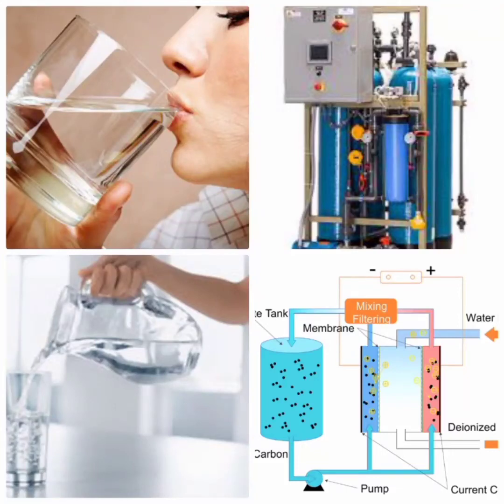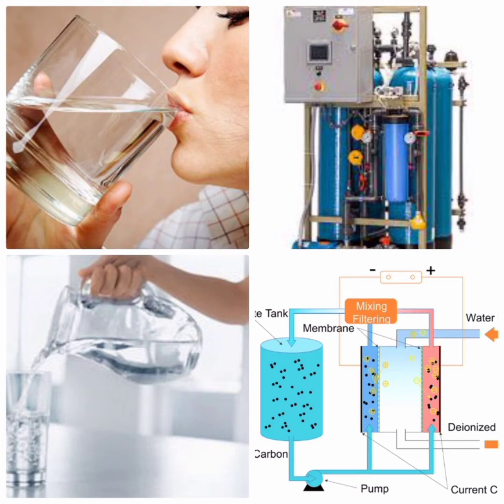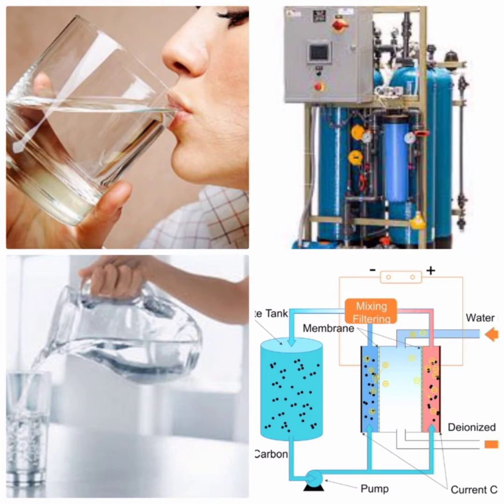Drinking Deionized Water is Unsafe: Reasons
what if you drink#